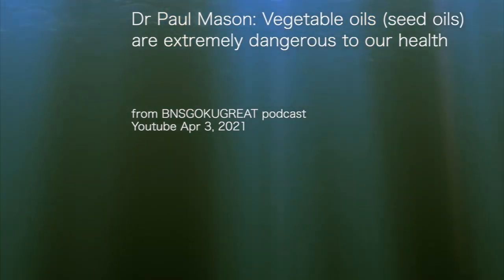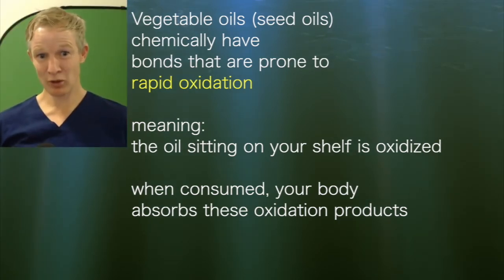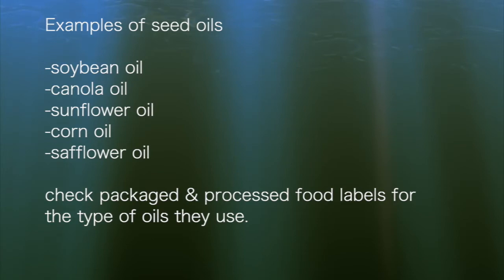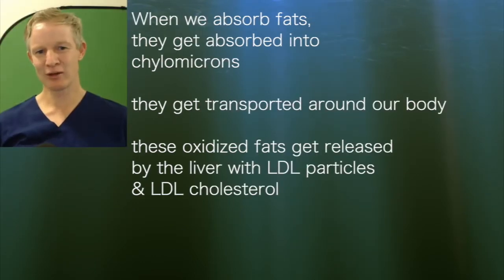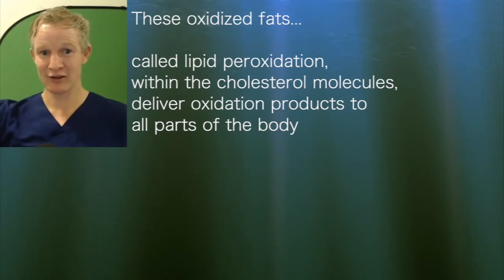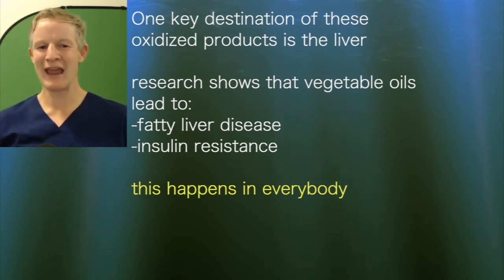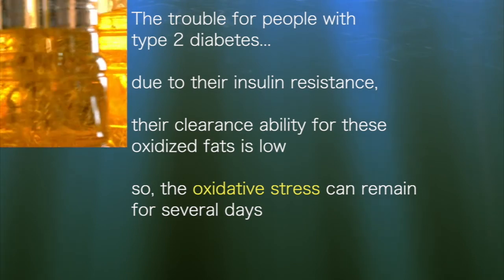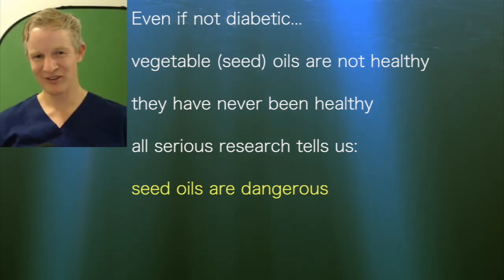Paul Mason3: Vegetable (seed) oils are extremely dangerous to your health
Dr Mason, continuing his conversation with BNS, describes how vegetable oils (seed oils), while promoted as healthy, since they chemically have bonds that are easily and rapidly oxidized, are metabolically unhealthy. Those with type 2 diabetes are especially vulnerable to the oxidation products that flood from the liver to all parts of the body when these fats are consumed.
Animal fats and coconut oils are the healthy alternative.

:::this video [short, annotated, with summary] is designed for sharing with loved ones who may need to hear this message:::